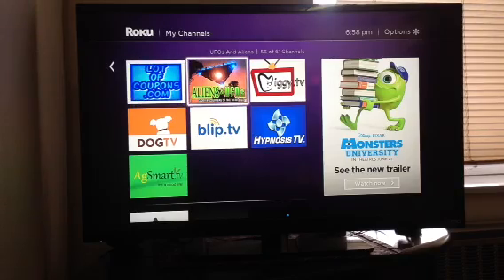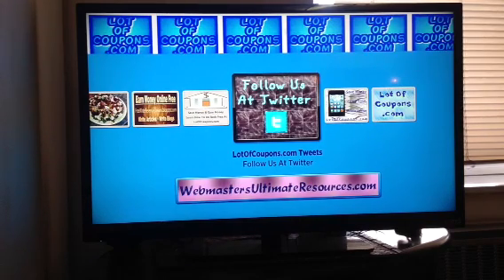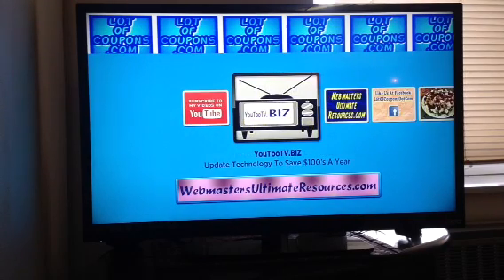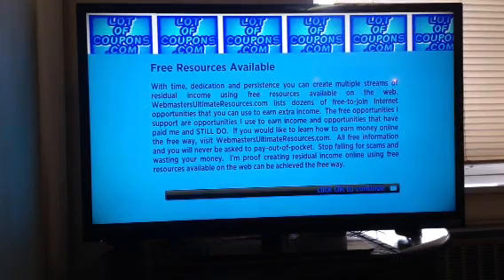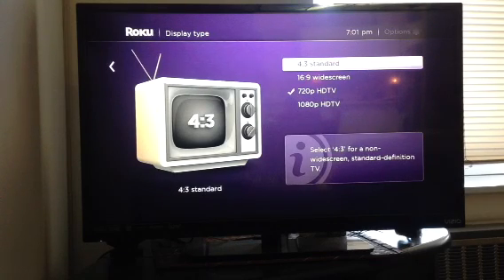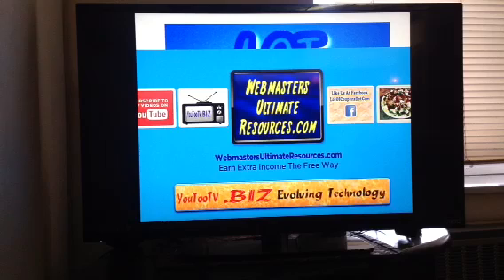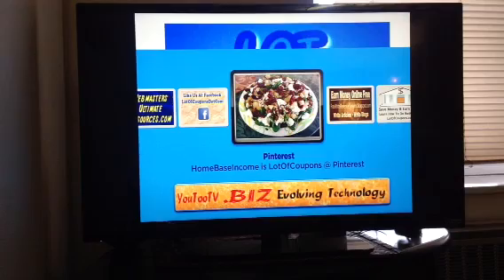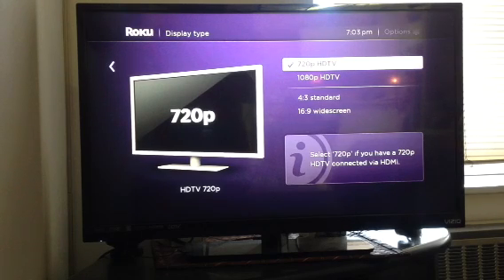Developing A Roku Channel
Take #2 creating a Roku Public TV channel.  Learn the steps required to get a Roku channel Public.